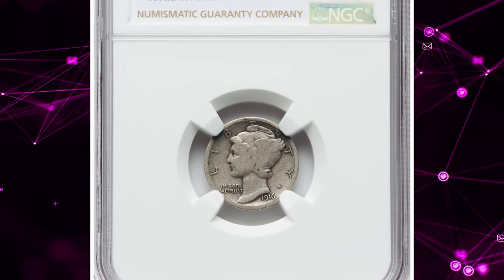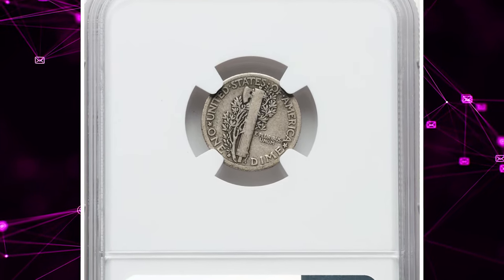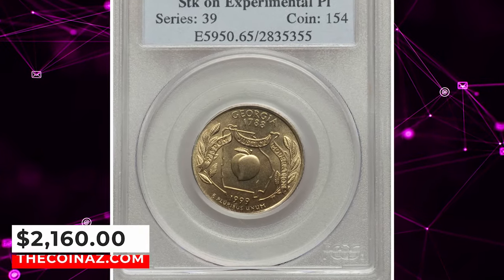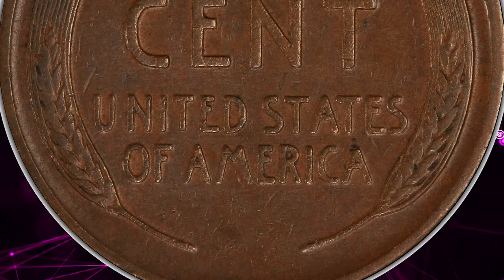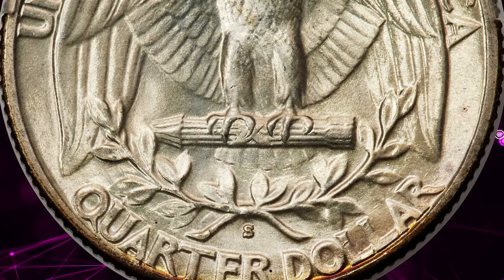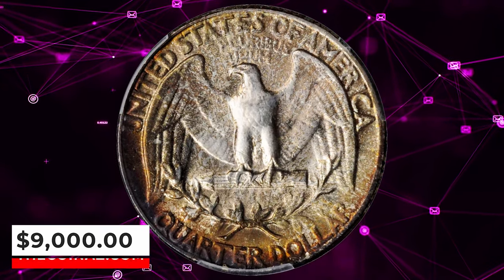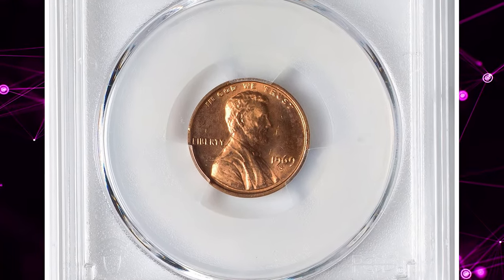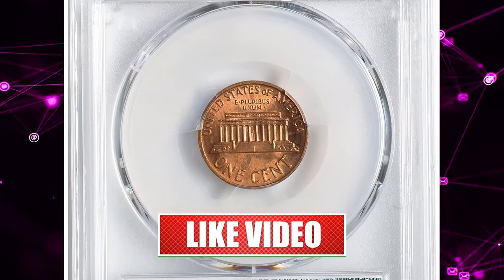Top Numismatist Reveals 7 Rare Coins That Will Make You Wealthy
Discover the 7 rare coins that could make you wealthy, as revealed by a top numismatist. Don't miss out on this valuable information!